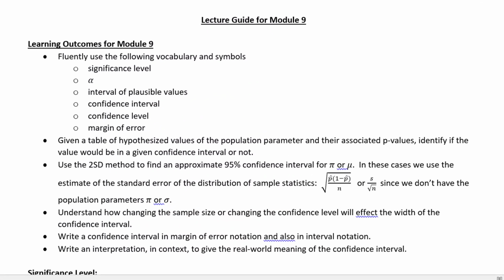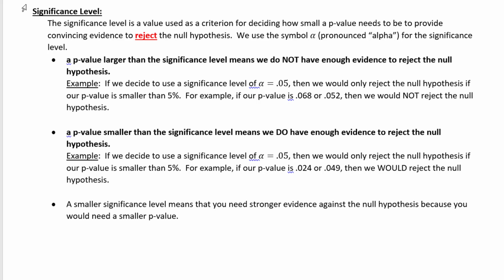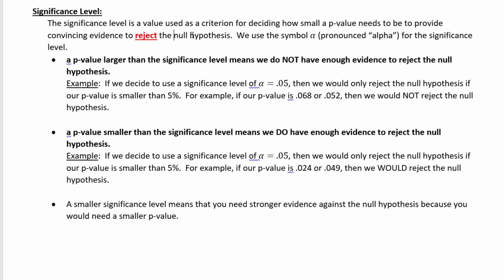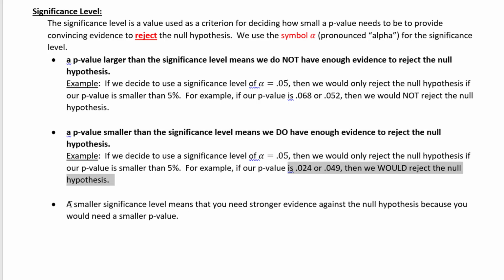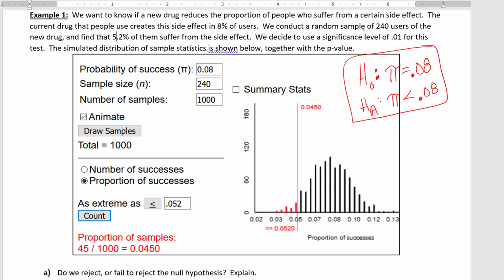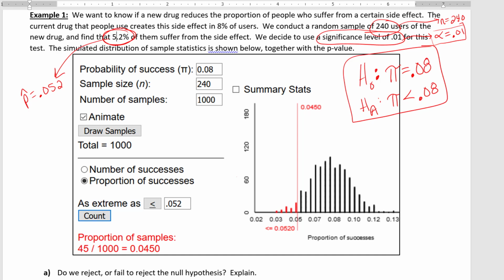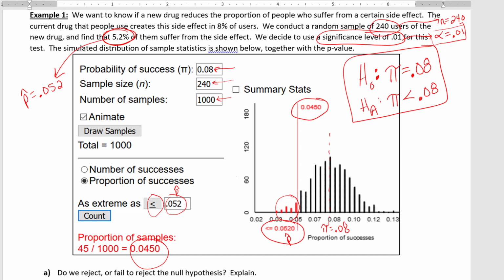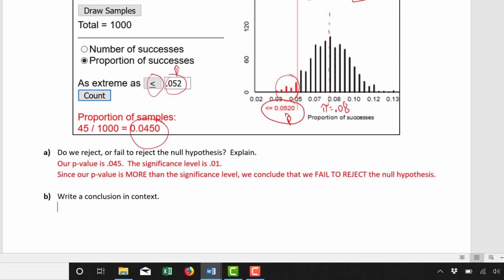118 mod 9 example 1